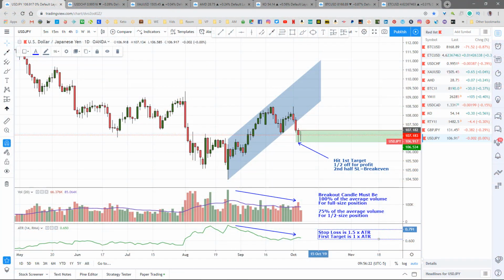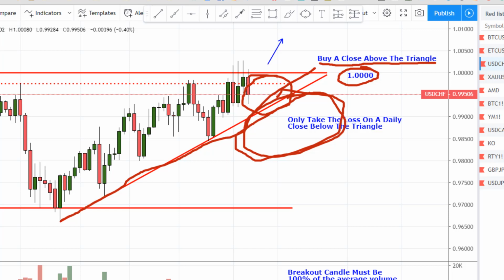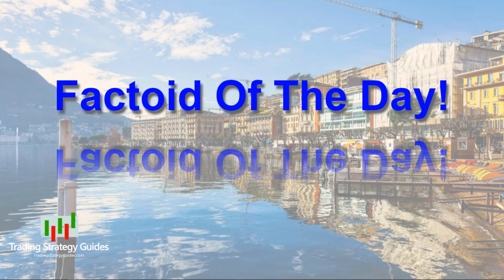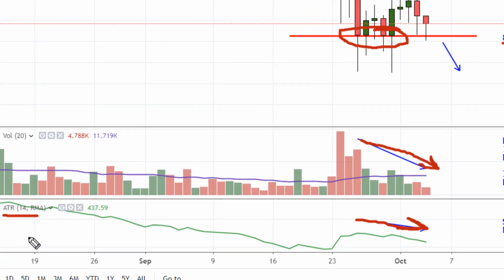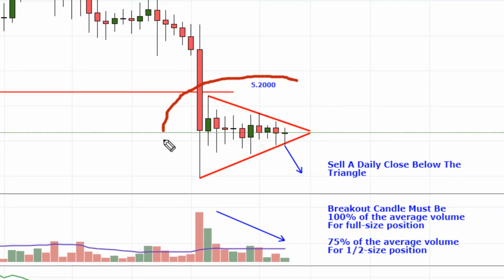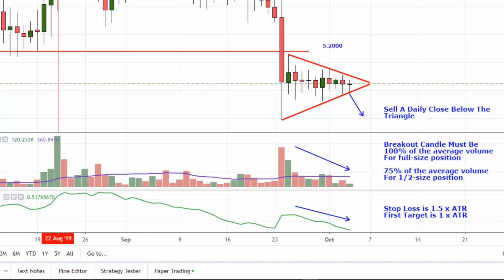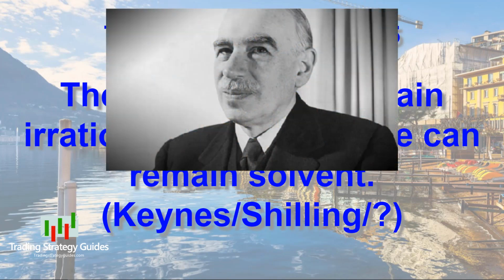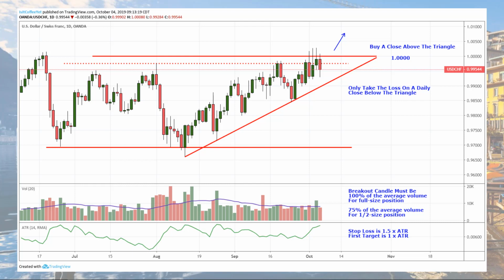Is Bitcoin In For More Of A Drop? + ETC, USDCHF Setups & USDJPY, Gold, AMD, & Coca Cola